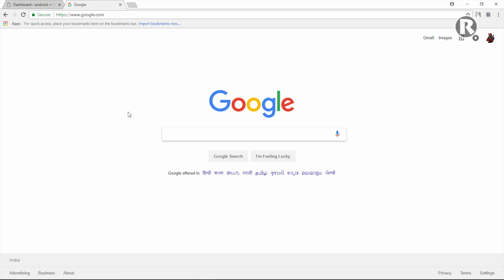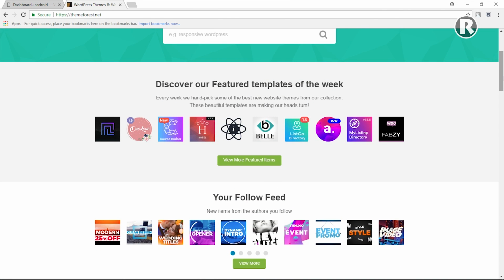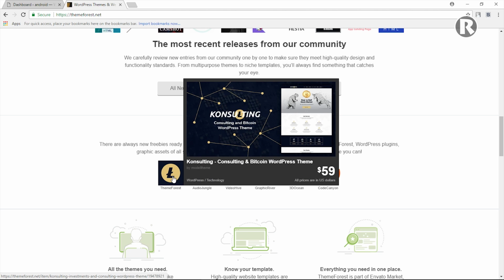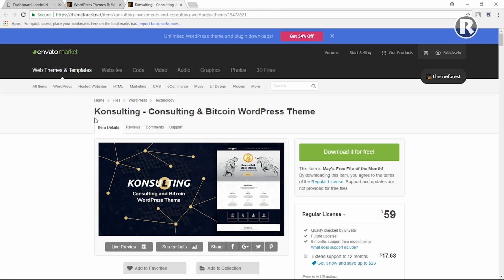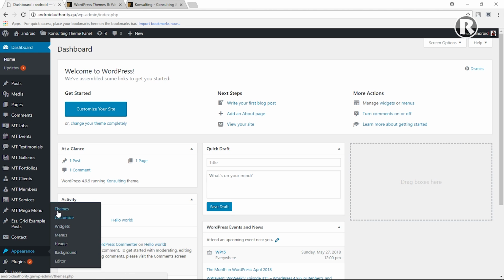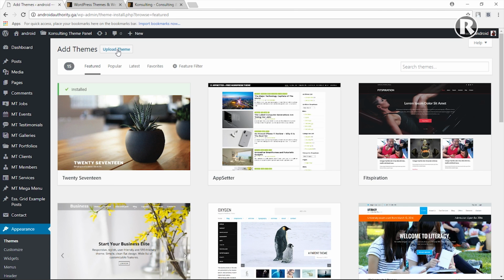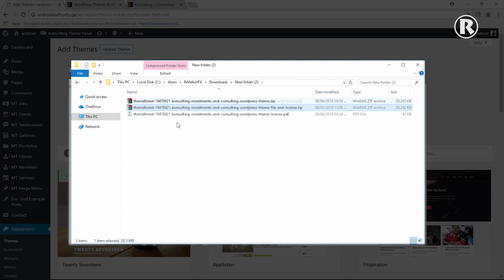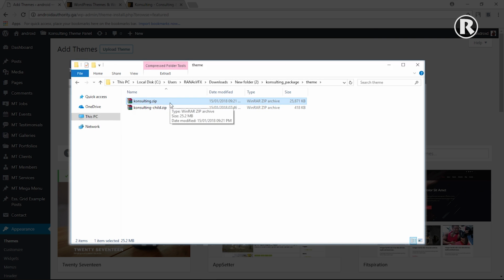Free download premium wordpress theme & pugins - every month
hi guys in this short video i will show you how to download paid WordPress theme for free

👉how to add paid or existing domain into free hosting

👉 [#4] How to Create A Free Website - with Free domain + hosting - with - wordpress website developer

👉[#3] How to Create A Free Website - with Free domain + hosting - with - wordpress website developer

👉[#2] How to Create A Free Website - with Free domain + hosting - with - wordpress website developer

👉[#1]How to Create A Free Website - with Free domain + hosting - with - wordpress website developer

/c/RANAsVFX